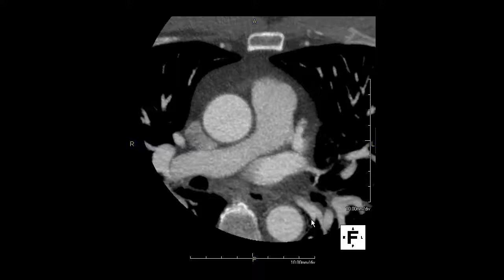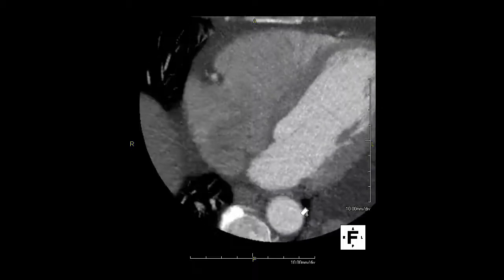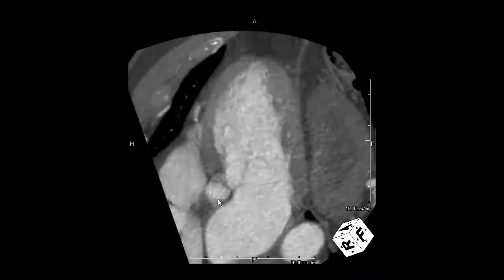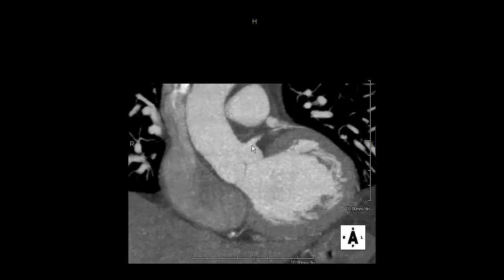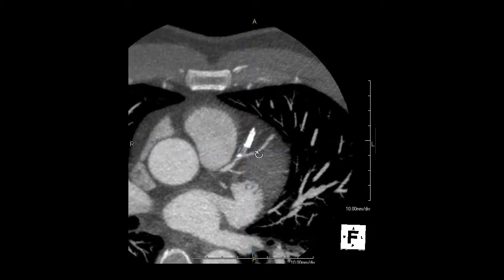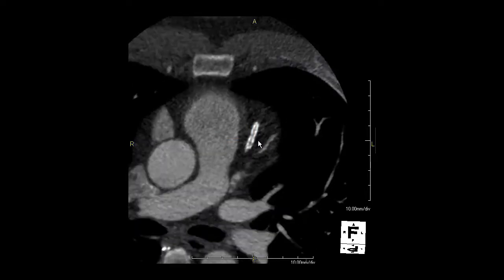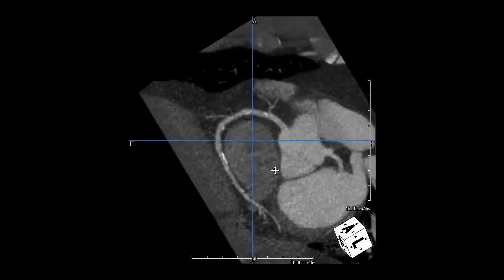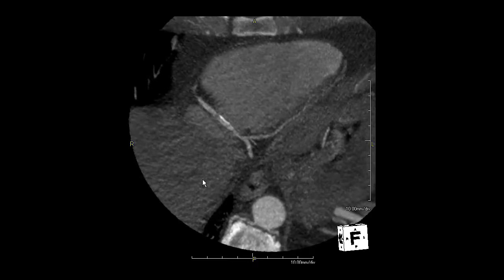CCTA A74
51 y/o man with atypical chest pains 4 weeks after successful angioplasty and stent placement in the mid left anterior descending coronary artery